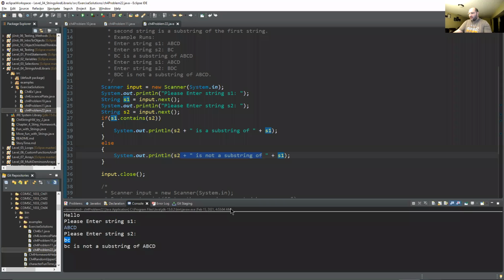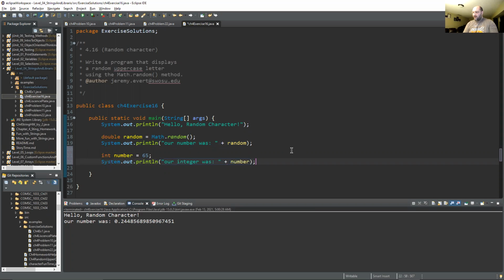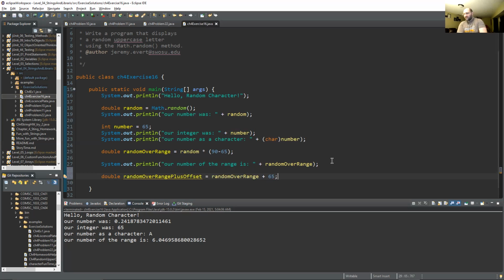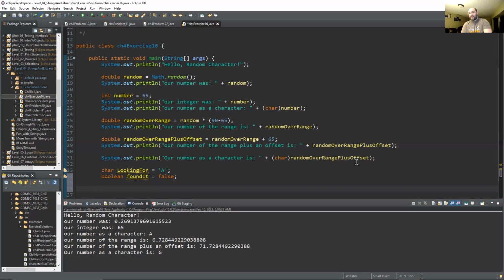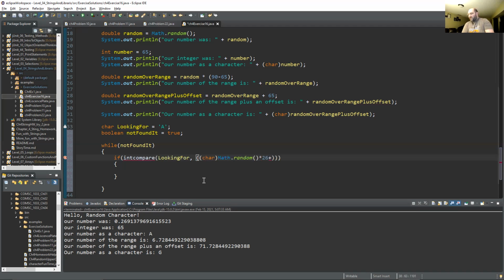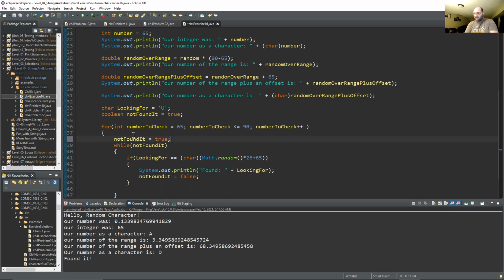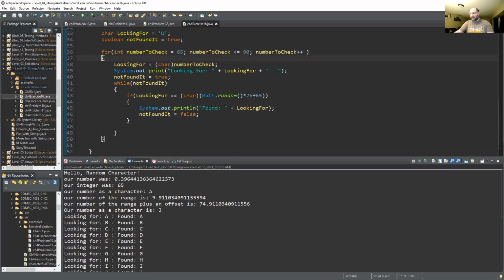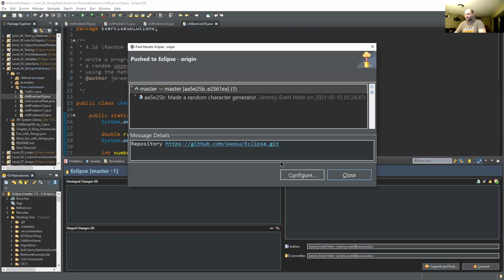LiangCh04Exercise16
I cover how to do exercise 16 from Chapter 4 from Daniel Liang's Intro to Java Programming. I also introduce for loops and while loops.